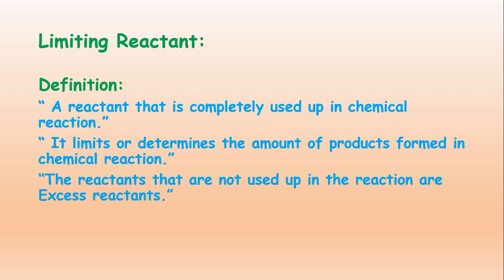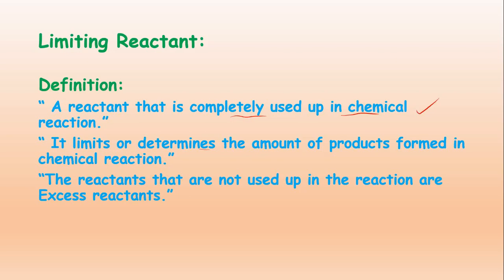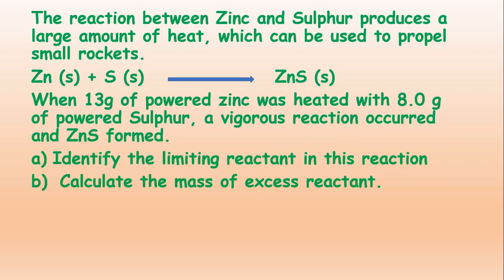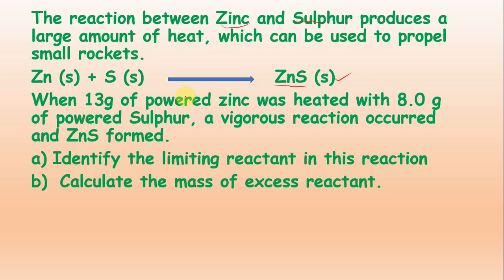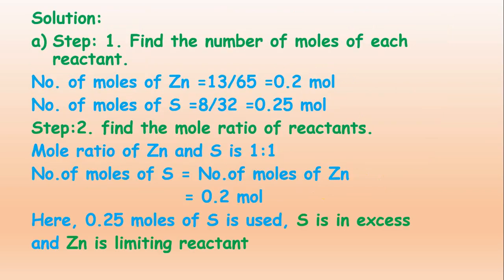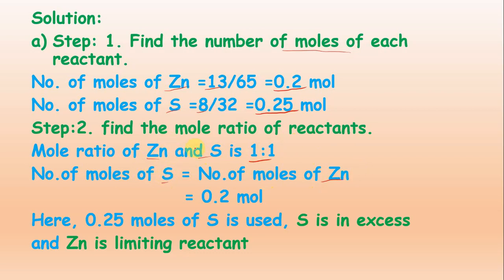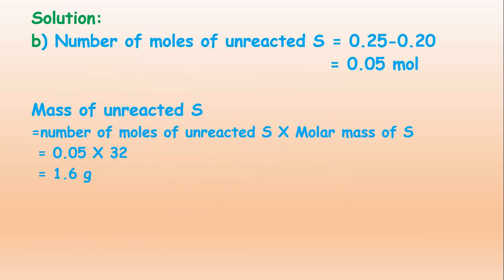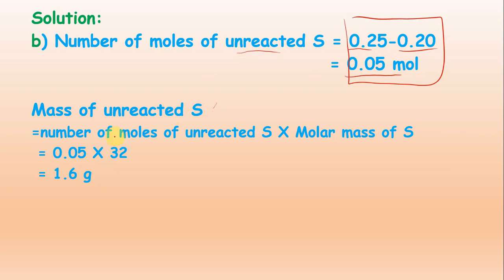The mole and stoichiometric calculations|| class O level || Part IV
# Alchemist abbasi